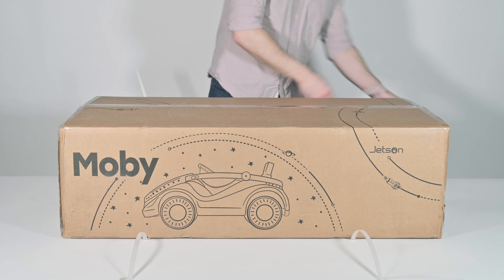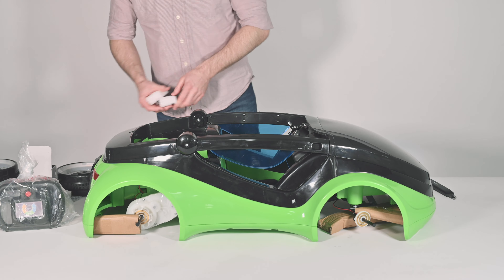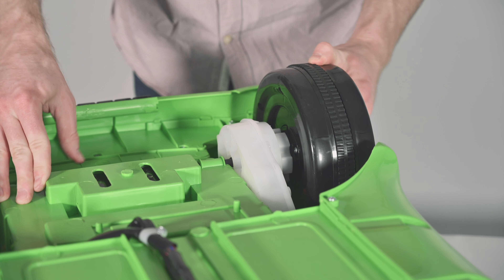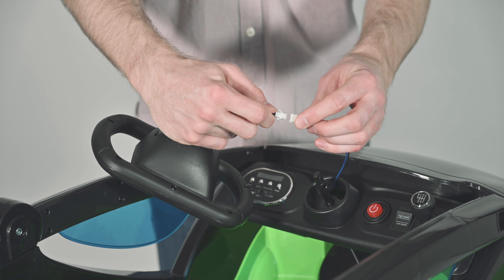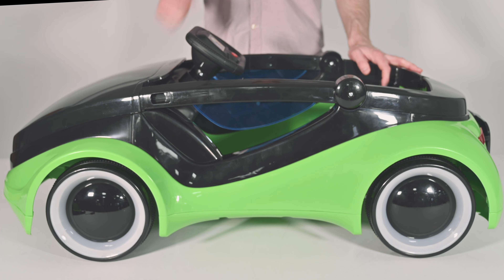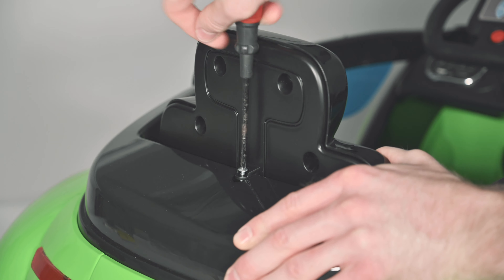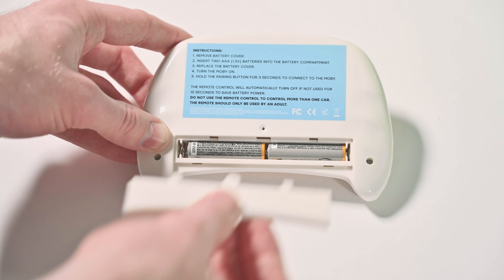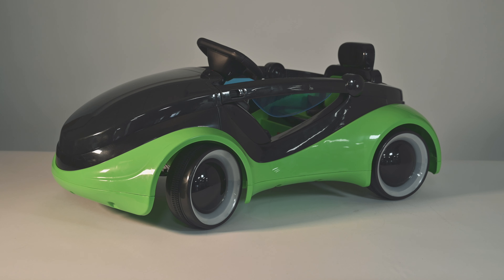Jetson Moby - Guide to Your Ride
General Overview of the Jetson Moby Electric Ride-on

00:00 - Unboxing
00:41 - Assembly
02:01 - Controls
02:15 - Features